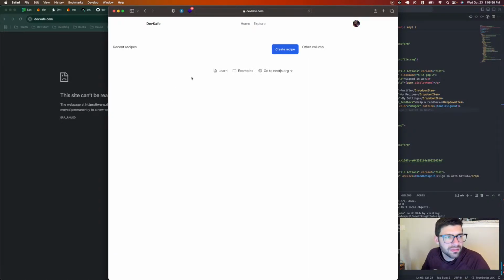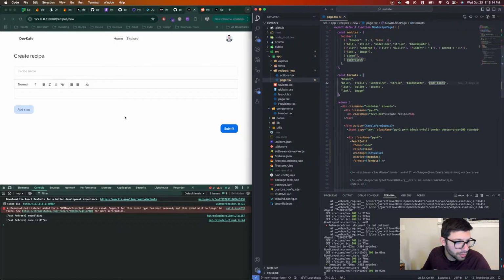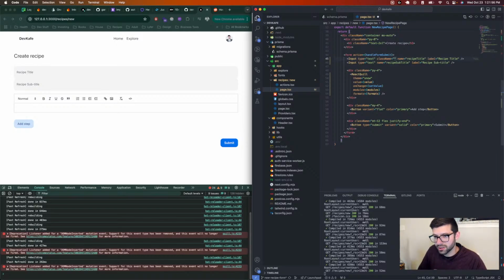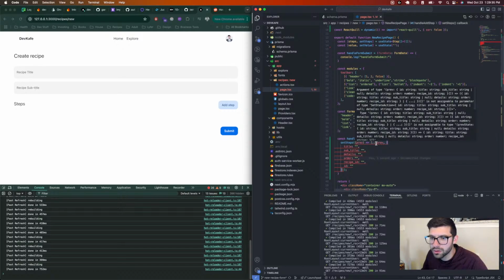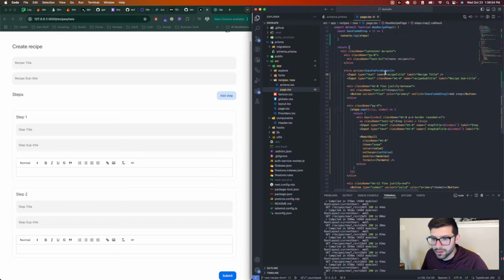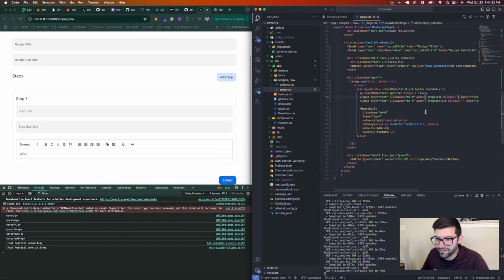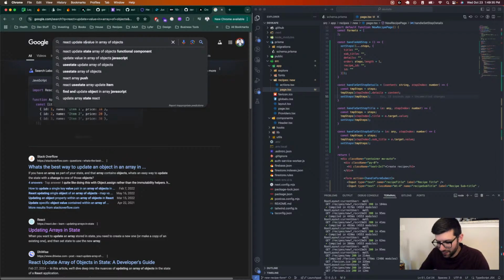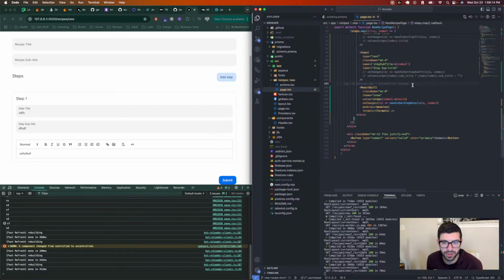Building a social network with Next.js